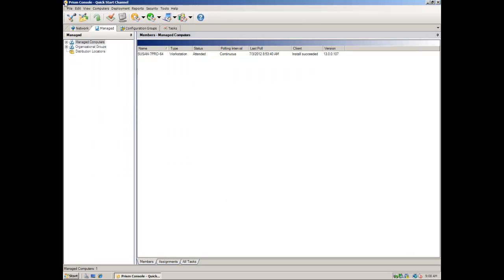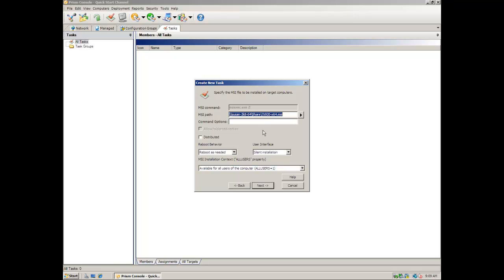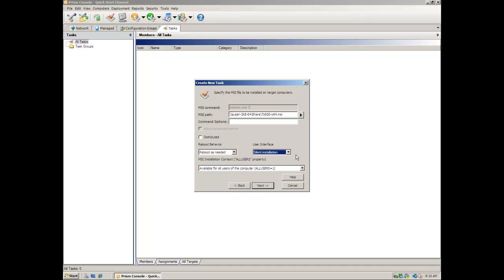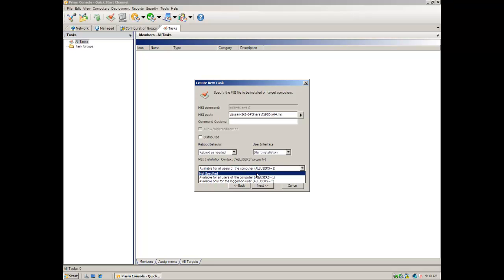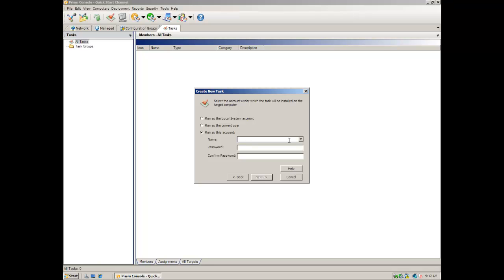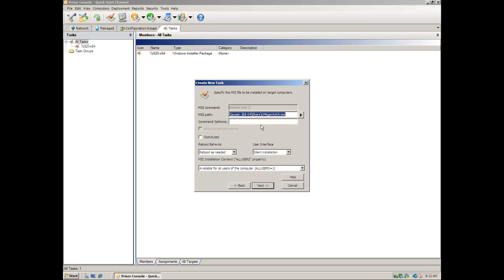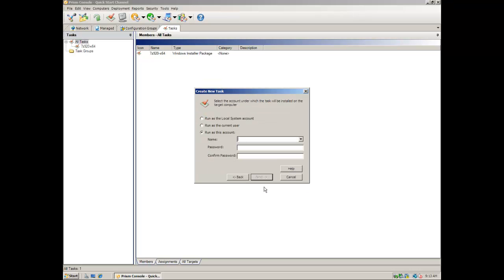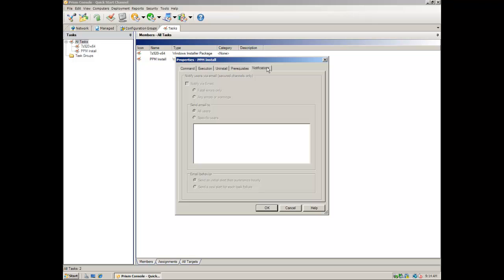Prism Deploy MSI Deployment Wizard